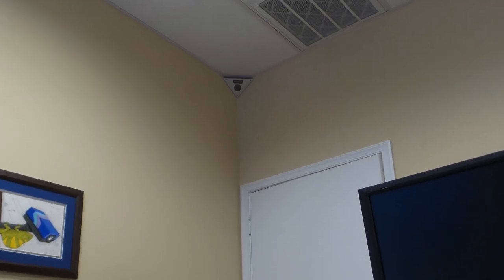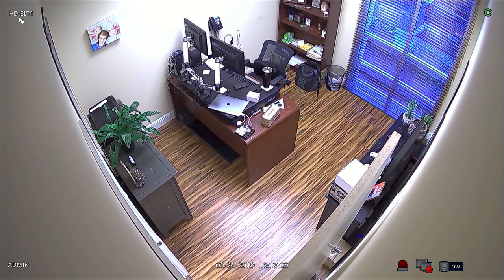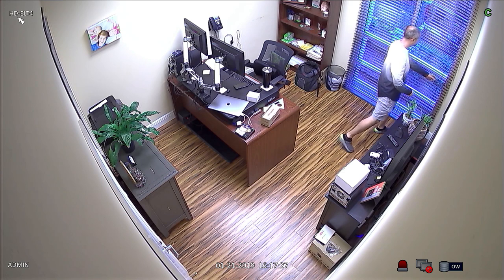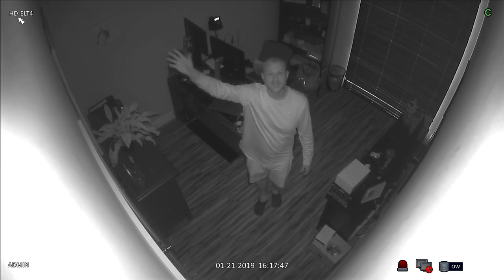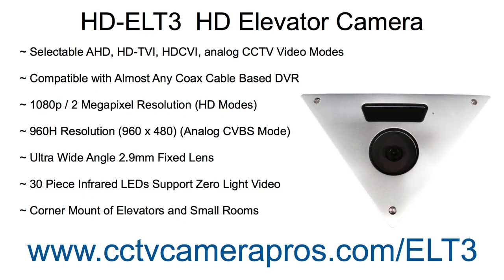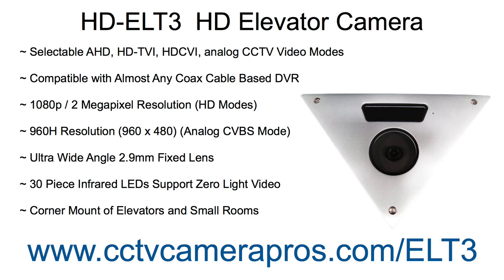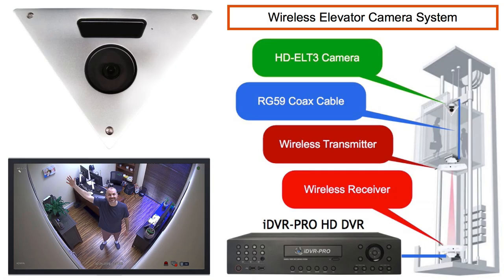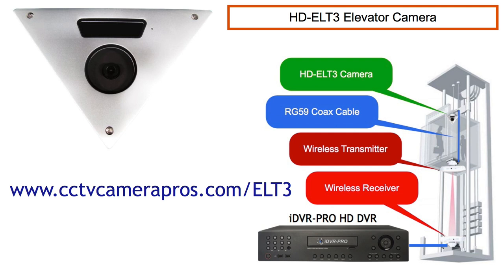Elevator Security Camera 1080p HD Video Surveillance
- The HD-ELT3 is an elevator security camera that supports 2 megapixel / 1080p HD surveillance video. This elevator camera can be used with an optional wireless video transmission system.

Although the HD-ELT3 was originally designed for elevator cabins, this HD security camera also works great when mounted in the corner of small rooms. The 2.9mm lens provides an ultra wide field of view so that there are no blind spots even in very small elevator cabs.

The HD-ELT3 supports 4 video formats: AHD, HD-TVI, HDCVI, and analog CCTV (CVBS). This makes this camera compatible with just about any coax cable based surveillance DVR.

CCTV Camera Pros captured this demo video by connecting the HD-ELT3 to an iDVR-PRO recorder. The camera was running in AHD video mode (analog high definition) when this video was made. This is sometimes refereed to as "HD CCTV". The video was recorded at 1080p resolution at 30 frames per second.

The optional wireless video transmission system enables reliable video in difficult elevator installations where hard wiring the camera to a DVR is not feasible.

CCTV Camera Pros offers free consultation services for elevator camera systems.